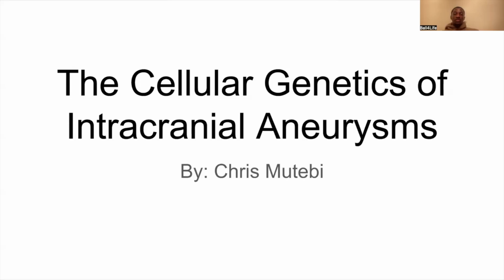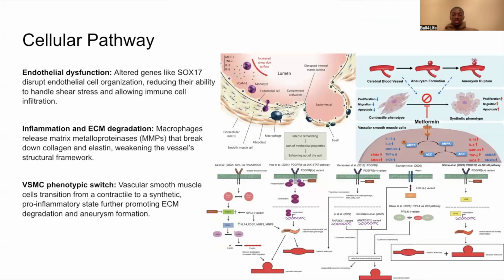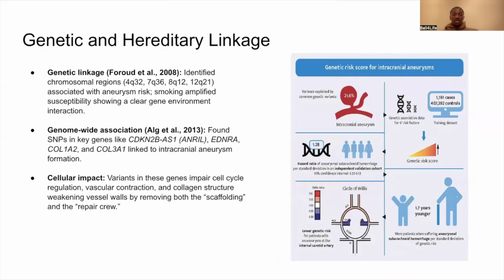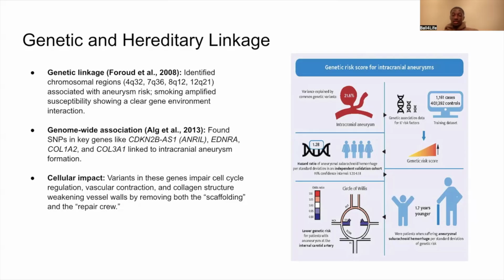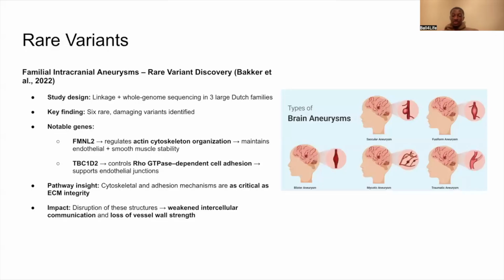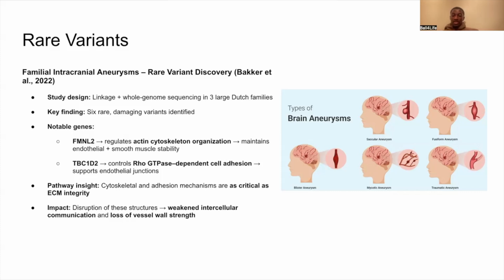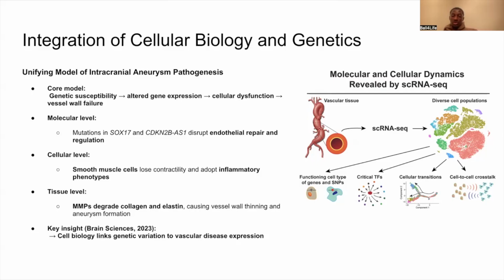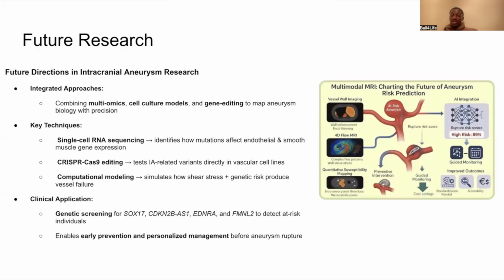Intracranial Aneurysm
Today, we explore the Cellular Genetics of Intracranial Aneurysms